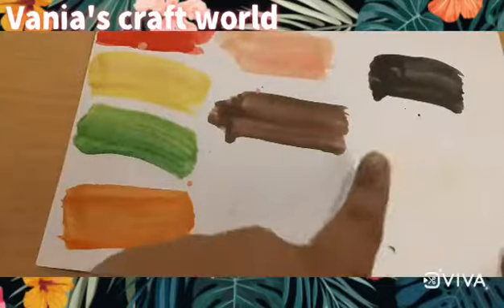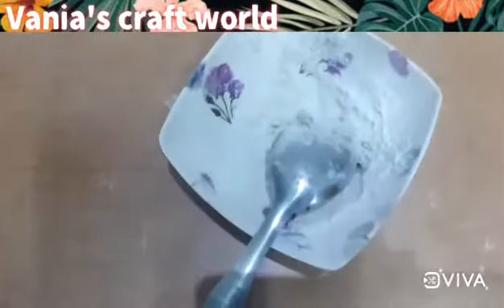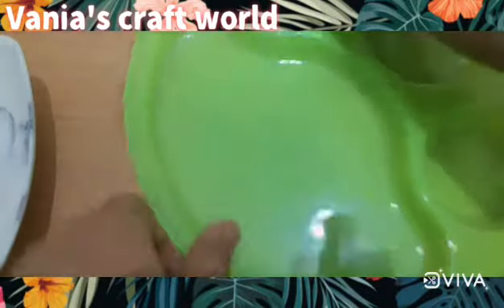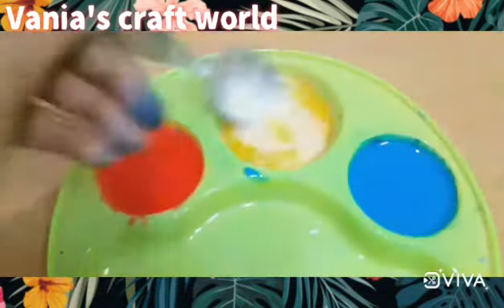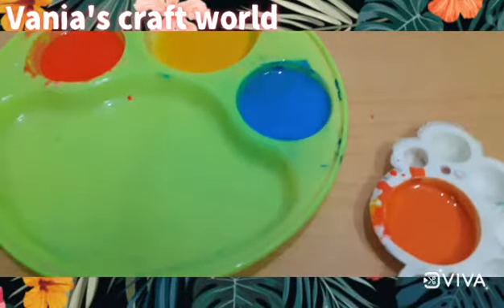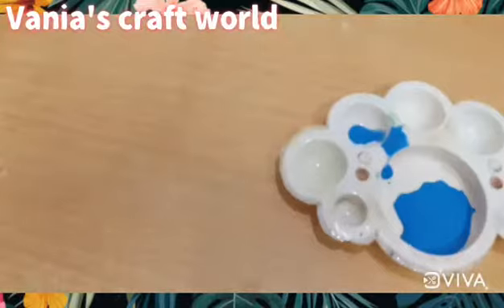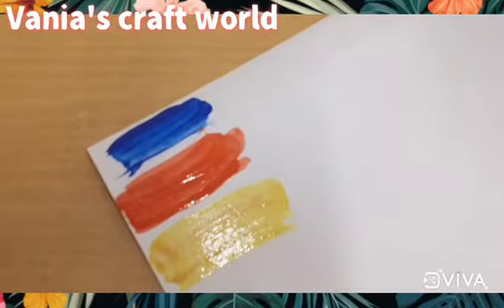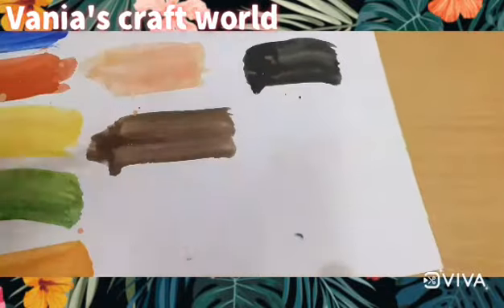Homemade painting colours / very easy way / no food colour/no maida/ requested video